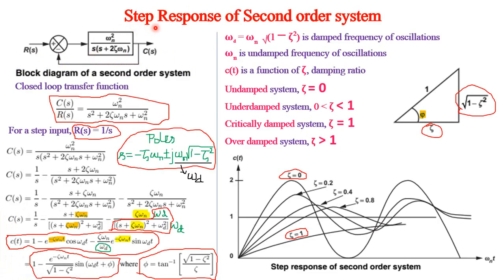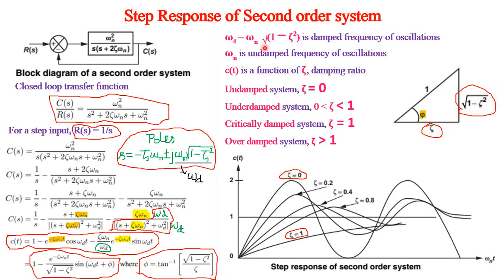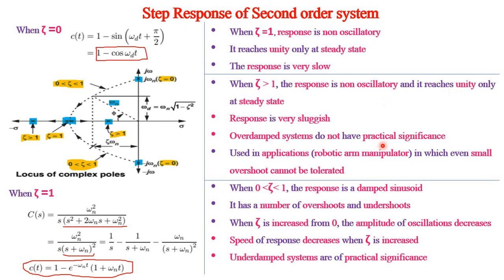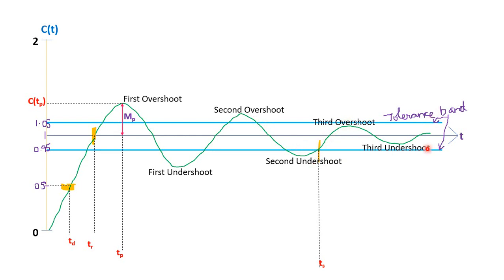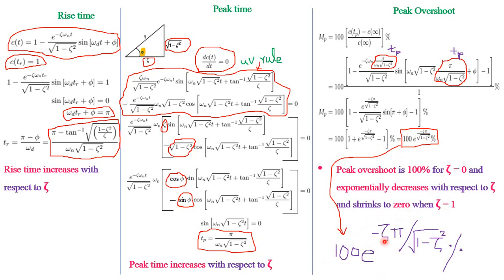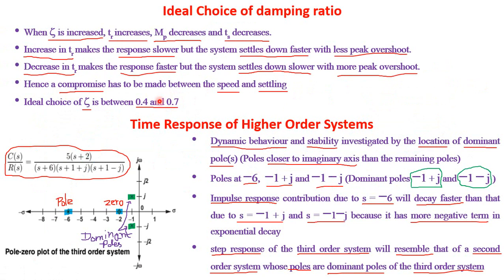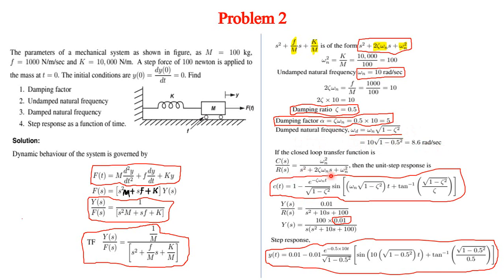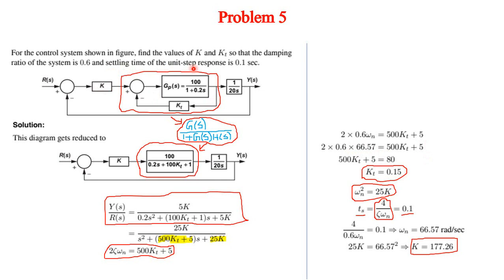Control Systems - Lecture Series Lecture 6 Time Response of Second order systems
It discusses about the Investigation of step response of second order LTIV systems.